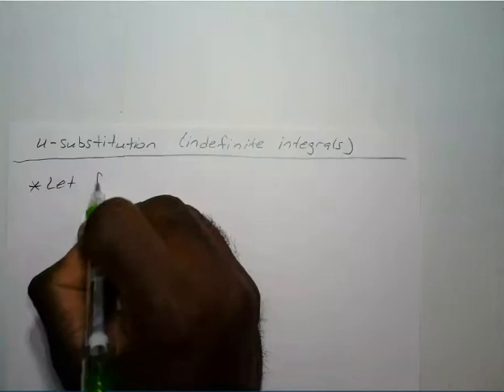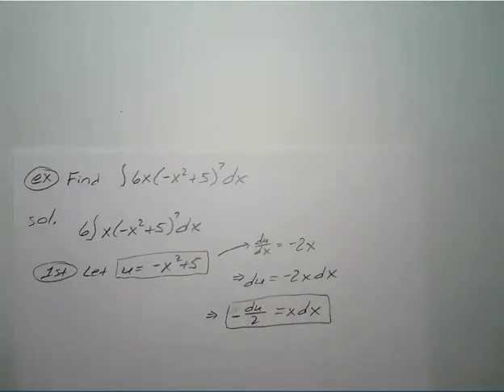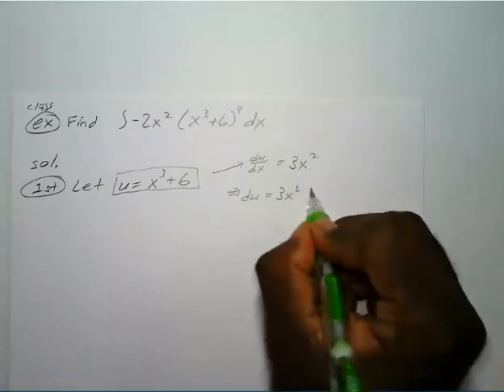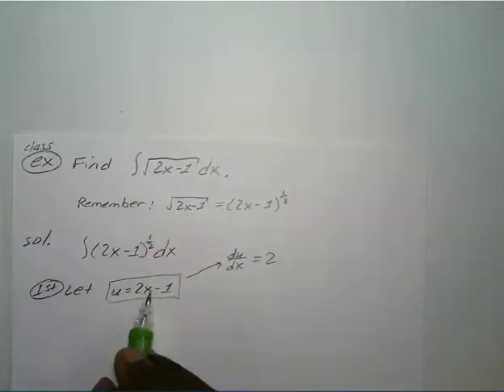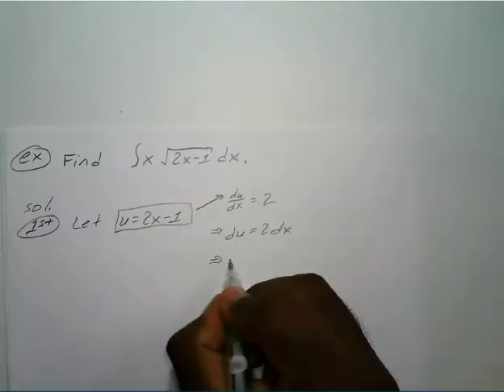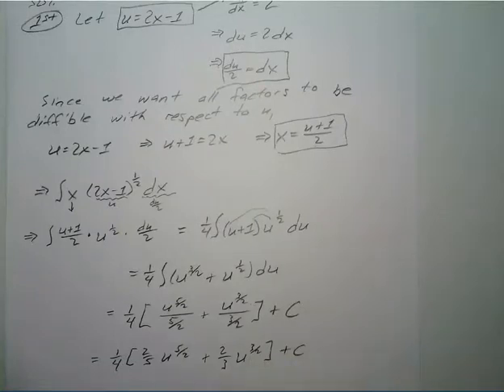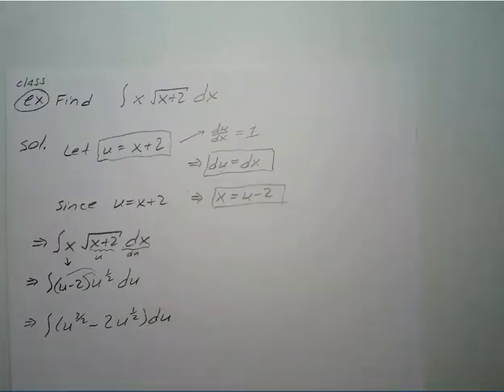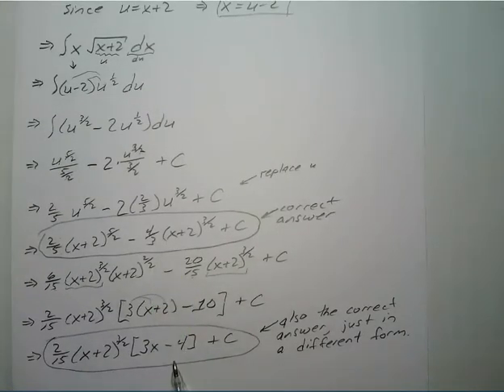U-substitution (indefinite integrals) - Calc 1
u-substitution for indefinite integrals